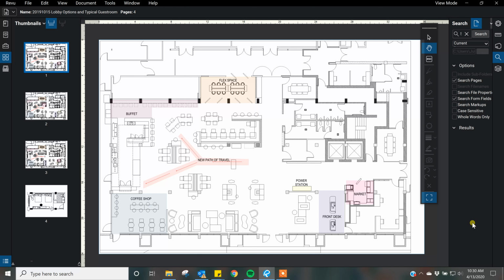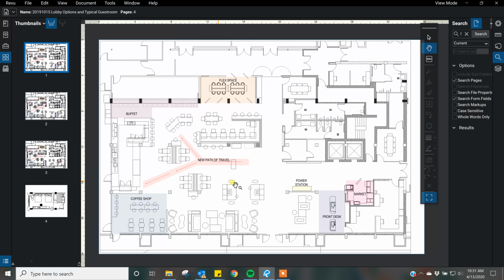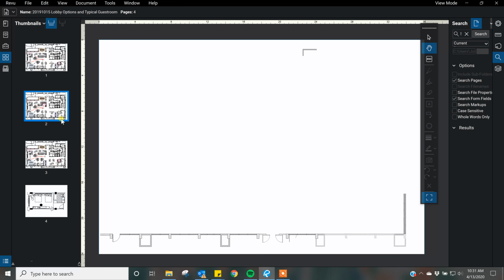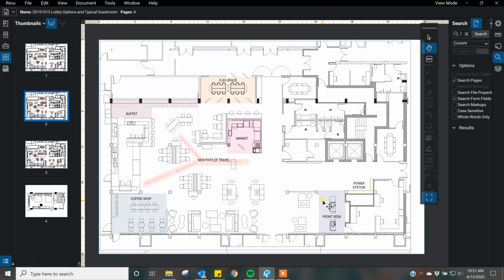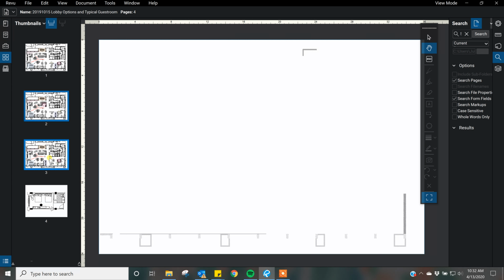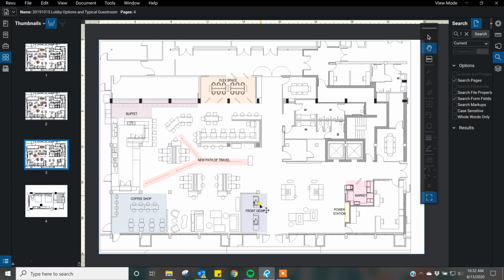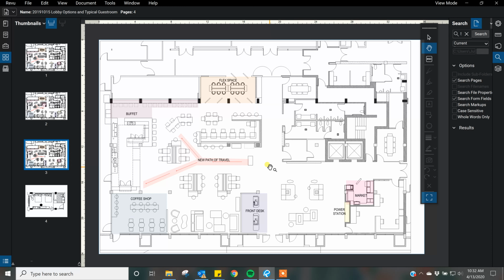MMM Week 5 - Schematic Design